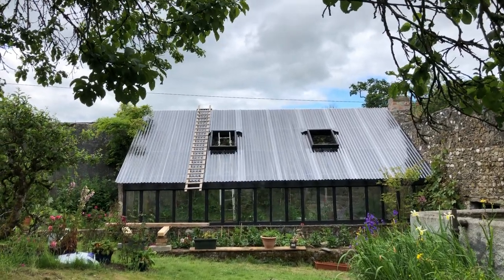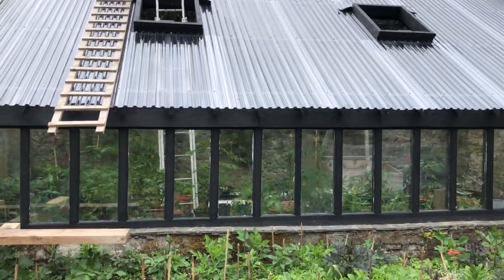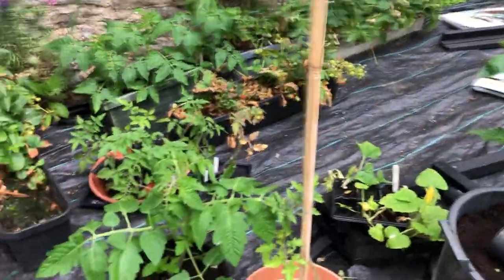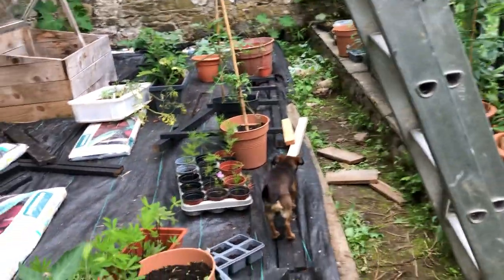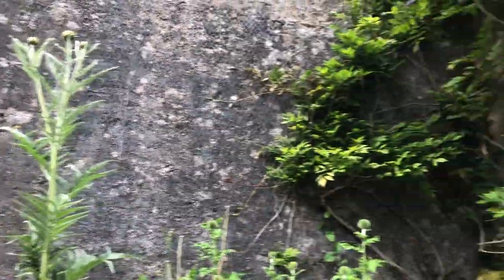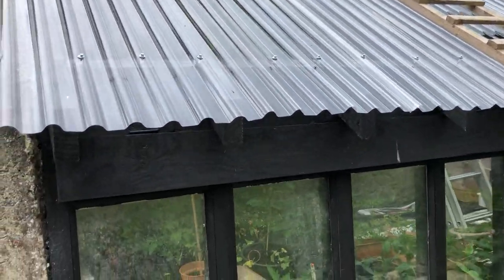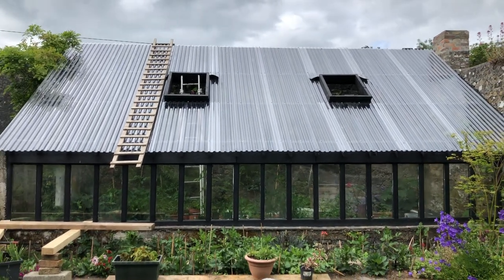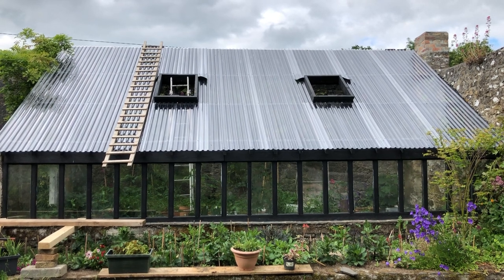Vine house roof nearly up!!! A fantastic surprise to return home to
I was gone all day to a meeting, from 10:30am to 4:45pm and discovered this upon my return. I’m like a child Christmas morning!!!